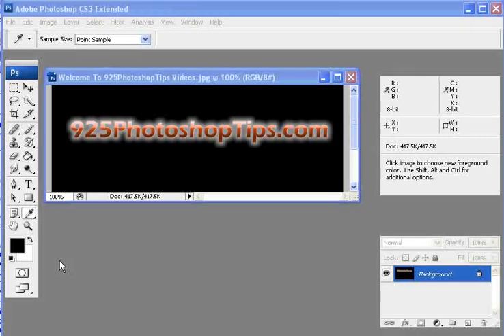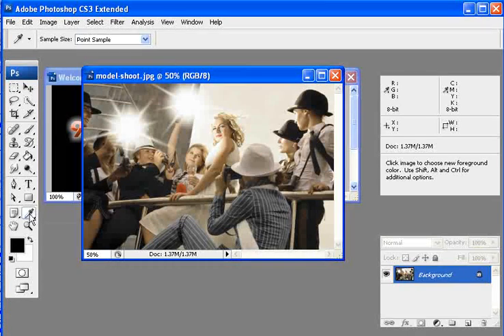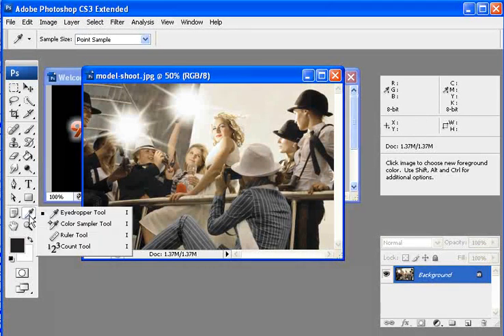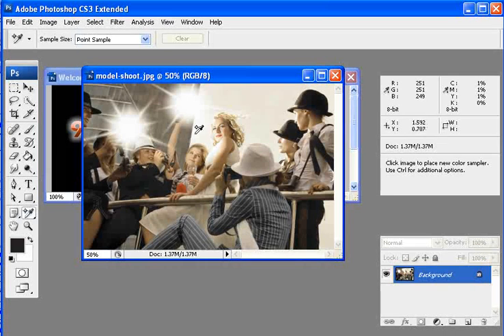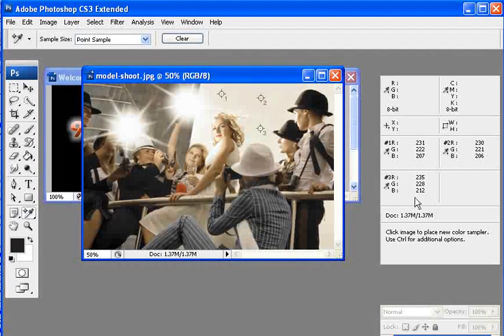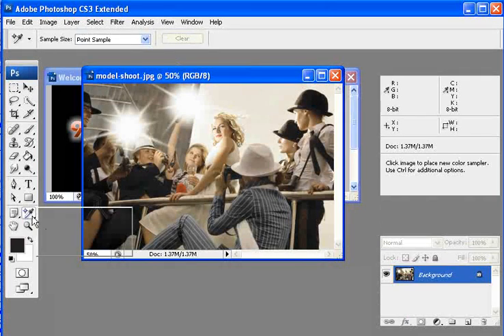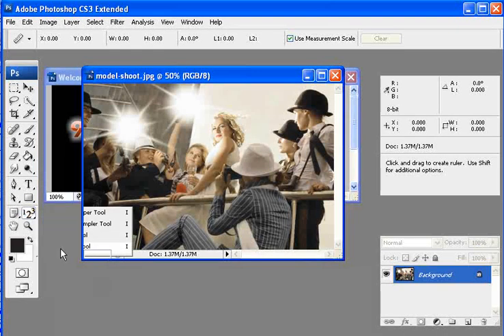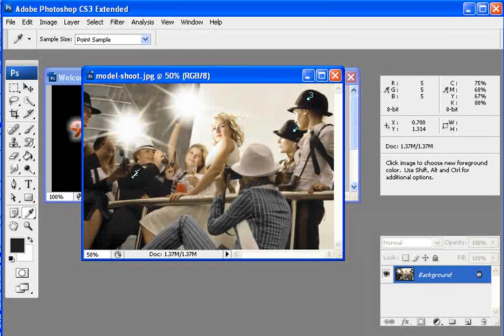Photoshop Tips - Eyedropper Tool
Photoshop tutorial on how to use the Eyedropper Tool. Easy photography instructions on how to use photoshop and its tools.